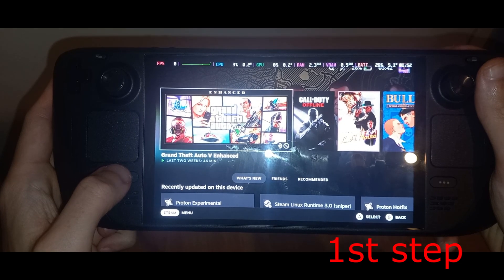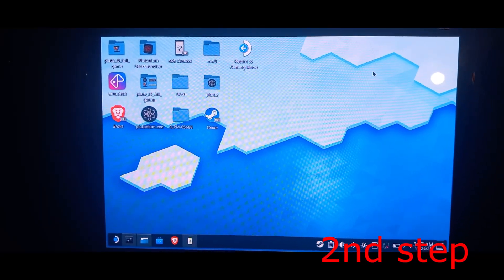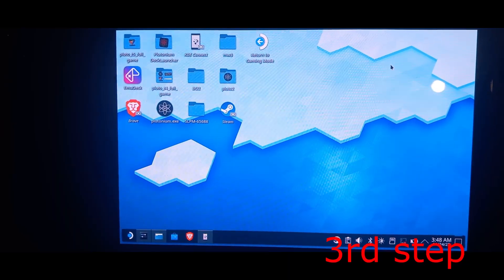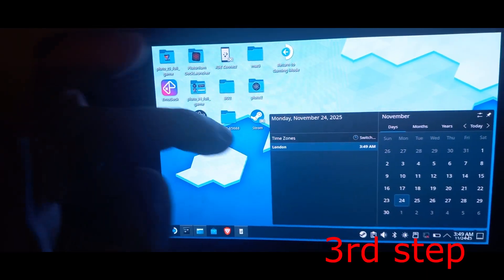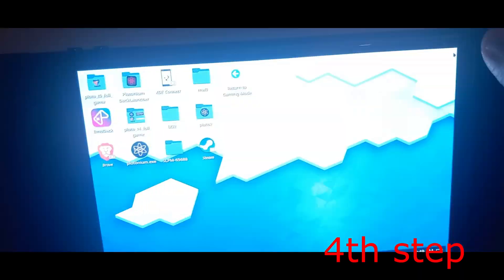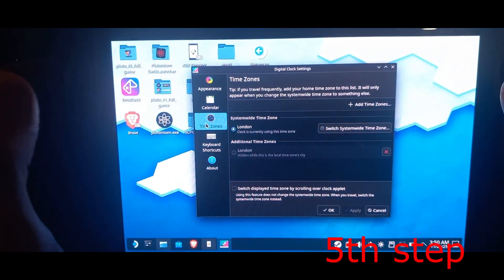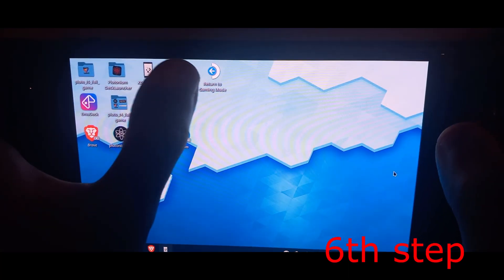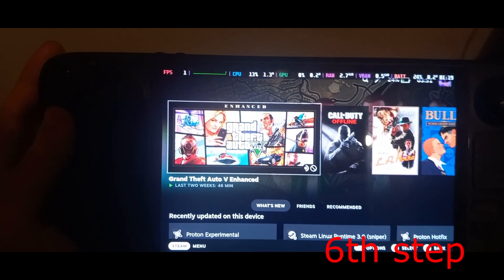How To Fix Steam Deck Rockstar Launcher (We Are Unable To Handle Your Request At This Time) SteamOS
How To Fix Steam Deck Rockstar Launcher Problems (We Are Unable To Handle Your Request At This Time) SteamOS

In this tutorial, I’ll show you how to fix the Rockstar Launcher “We Are Unable To Handle Your Request At This Time” error on the Steam Deck running SteamOS. This issue usually appears when signing in, launching GTA V, RDR2, or opening Social Club on the Steam Deck. It’s typically caused by Proton issues, outdated launcher files, incorrect time/date, corrupted prefix folders, or Rockstar server problems. This works for Grand theft auto five, red dead redemption

Topics addressed in this tutorial:
steam deck rockstar launcher fix
rockstar launcher unable to handle your request steamos
gta 5 rockstar sign in error steam deck
rdr2 rockstar launcher problem steamos
steam deck proton rockstar fix
unable to handle your request rockstar sign in steam deck
steam deck social club error fix

This works on Steam Deck (SteamOS).